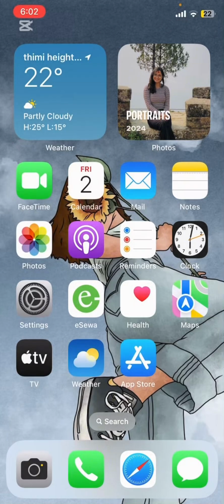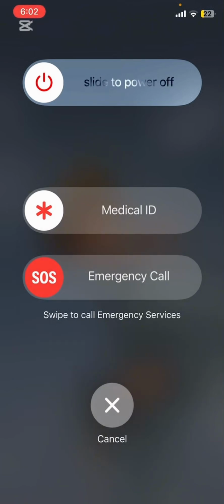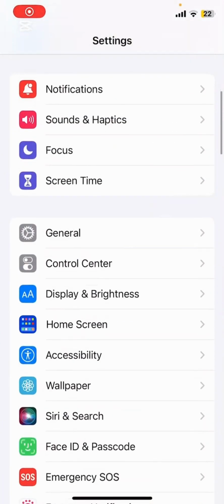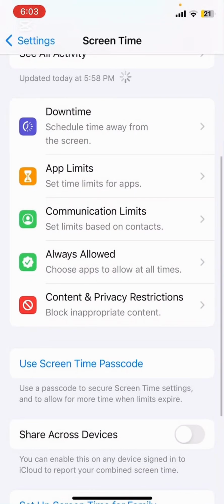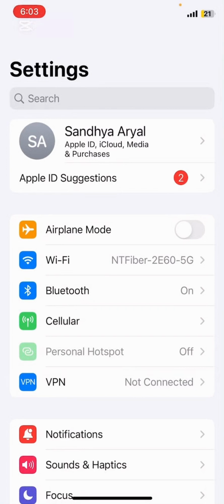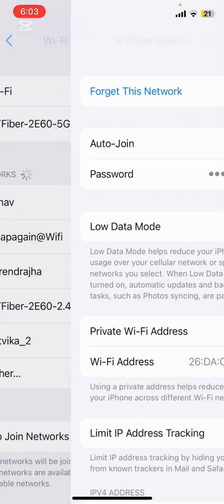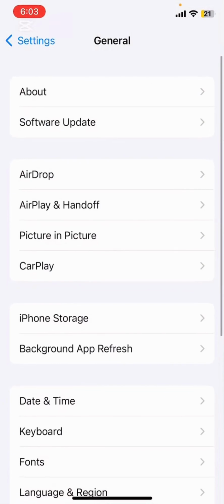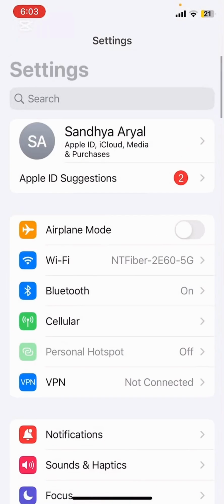How to Fix Unable to Join Wi-Fi Network on iPhone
In this video you will learn about How to Fix Unable to Join Wi-Fi Network on iPhone.